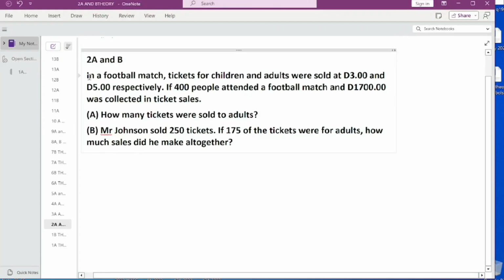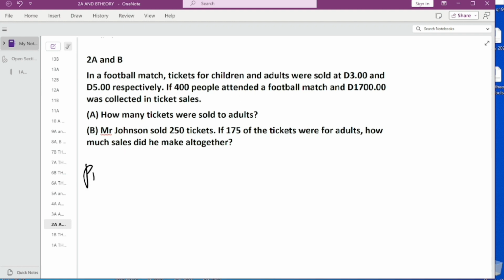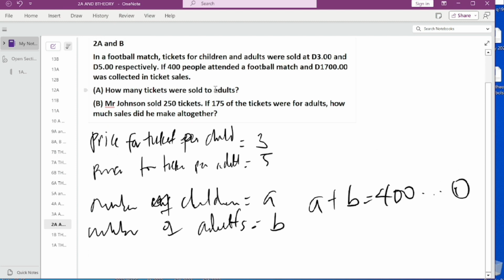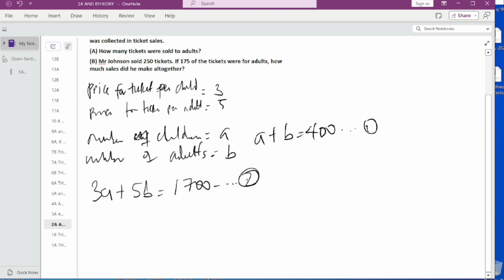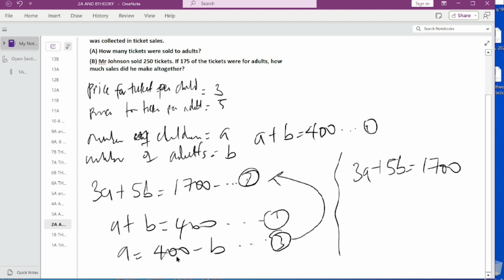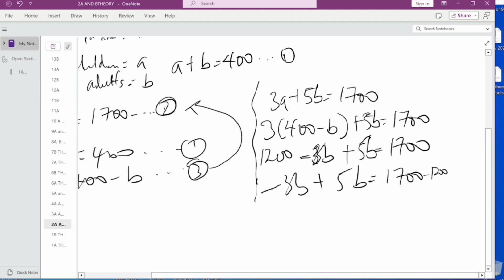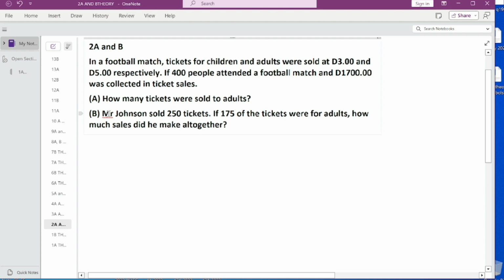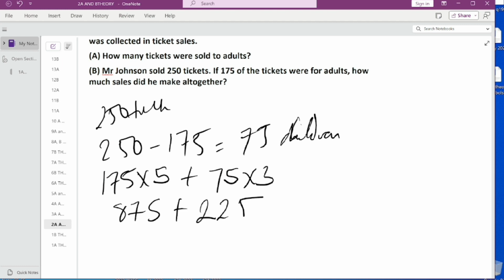2. WAEC 2023 MATHS PAPER 2 THEORY SECTION A: WORD PROBLEM WITH SIMULTANEOUS EQUATION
2A and B
In a football match, tickets for children and adults were sold at D3.00 and D5.00 respectively. If 400 people attended a football match and D1700.00 was collected in ticket sales.
(A) How many tickets were sold to adults?
(B) Mr Johnson sold 250 tickets. If 175 of the tickets were for adults, how much sales did he make altogether?

WAEC MATHS 2023 PAST QUESTION PAPER